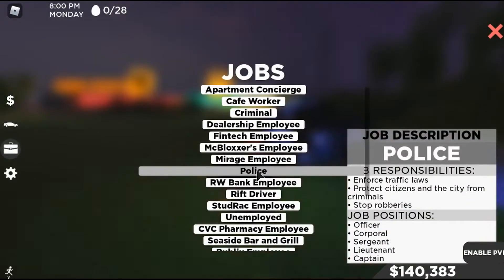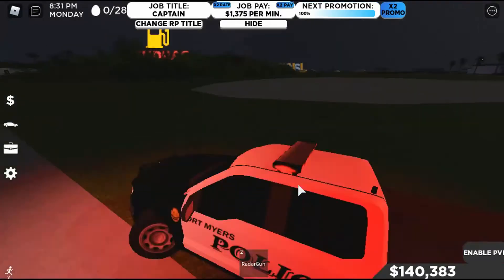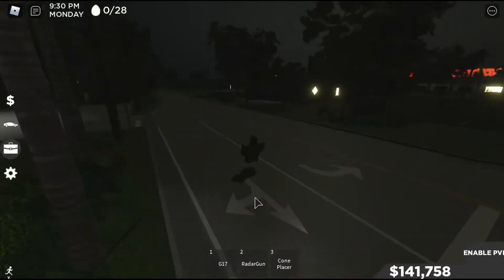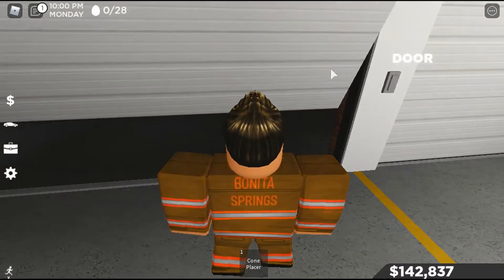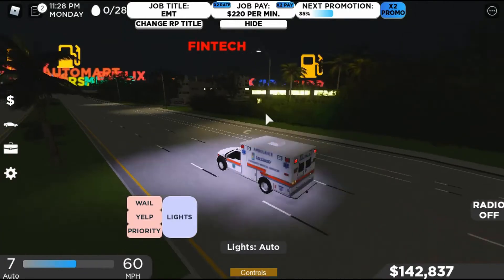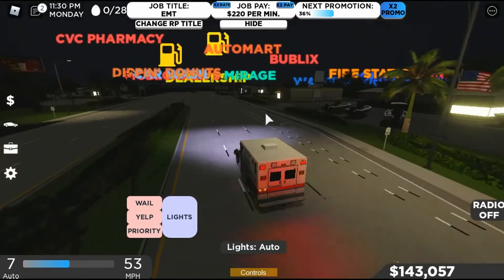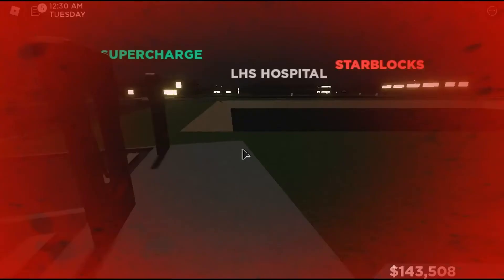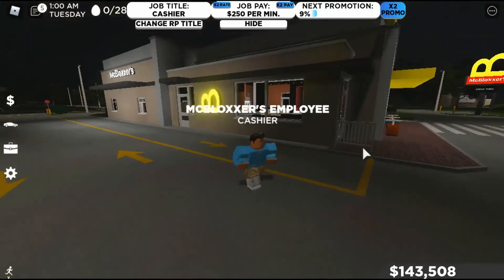This Is The EASIEST & FASTEST Way To Make MONEY In Southwest Florida! *REUPLOAD* [WORKING 2021!]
In today's video i show you the easiest and fasted way possible to make money in Southwest Florida!